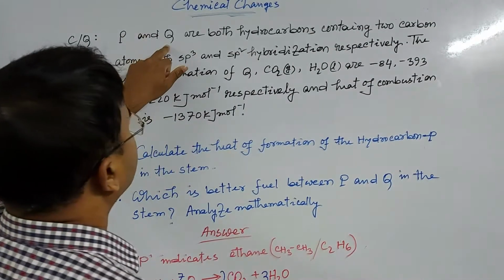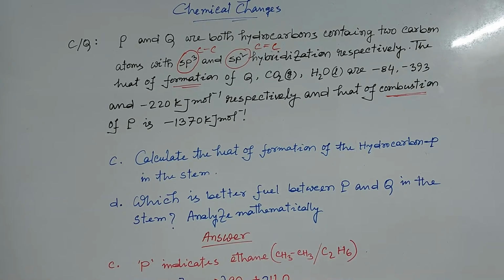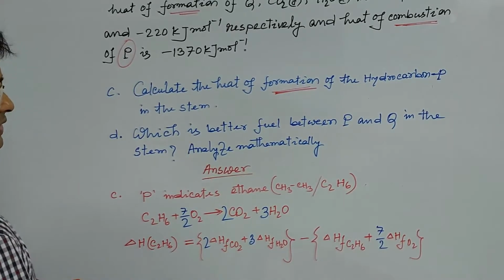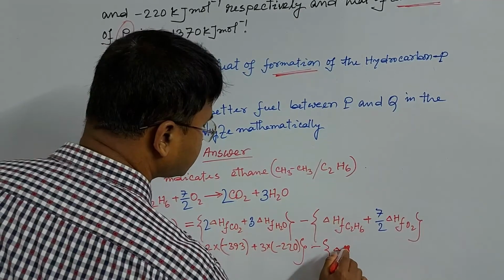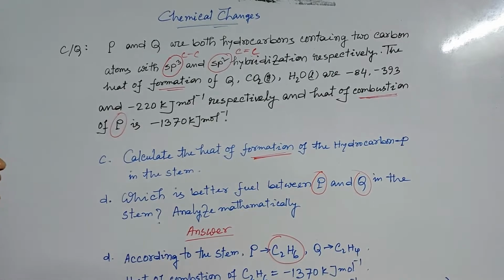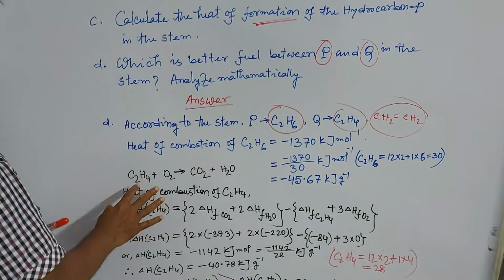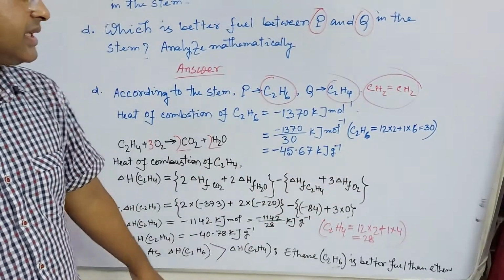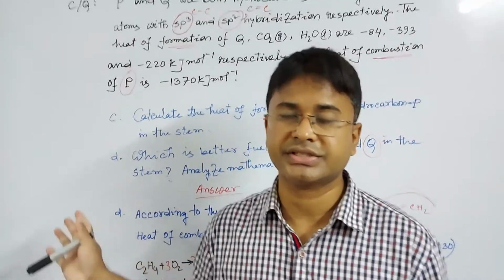Chemical Changes (1st Paper), Class XI - XII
Thermo chemical part  ( Chemical Changes )